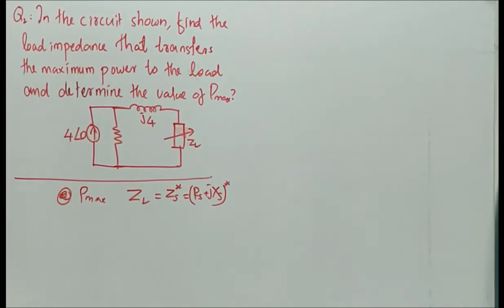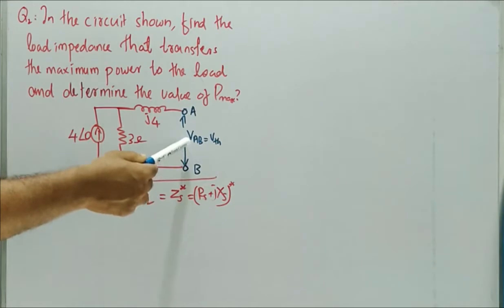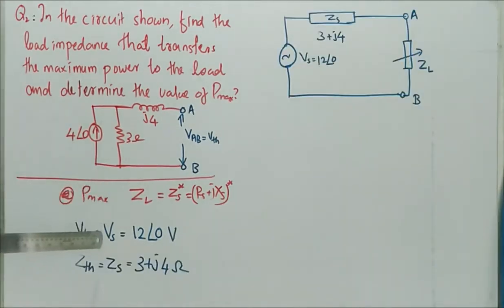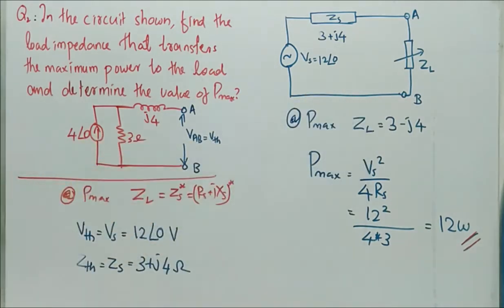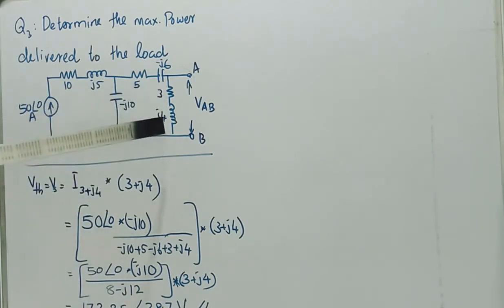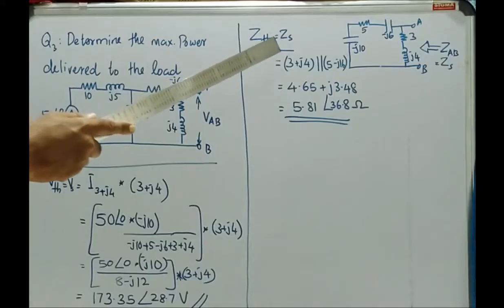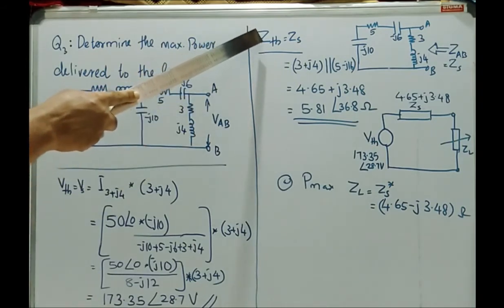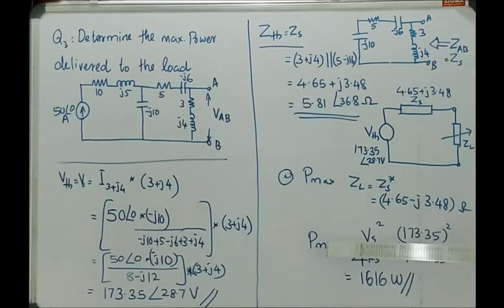Maximum Power Transfer Theorem - Example 2 and 3 (AC Circuits)